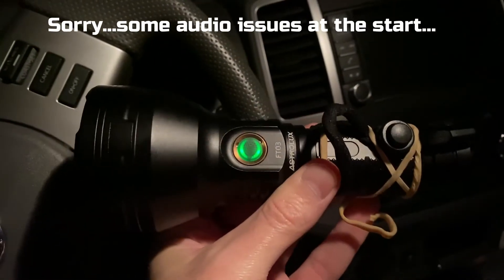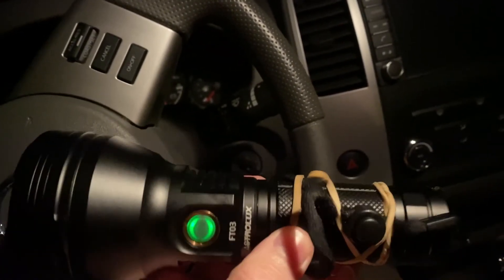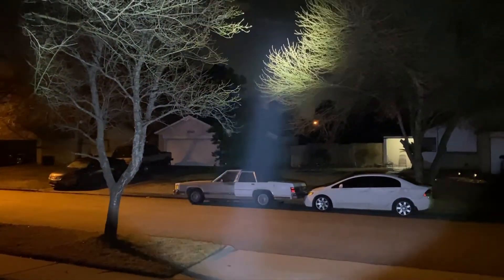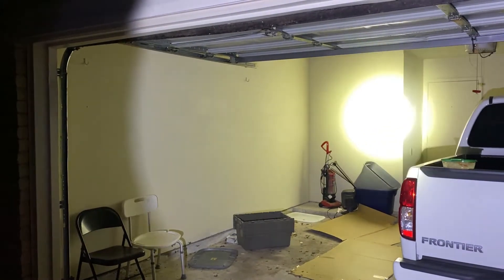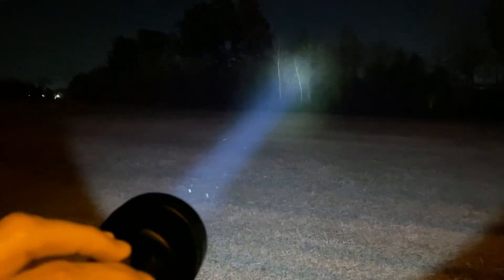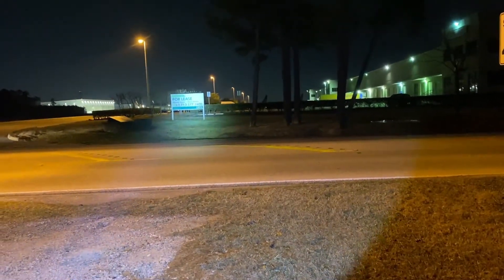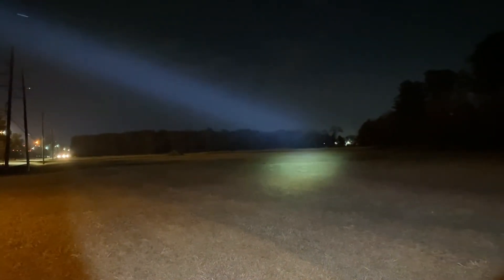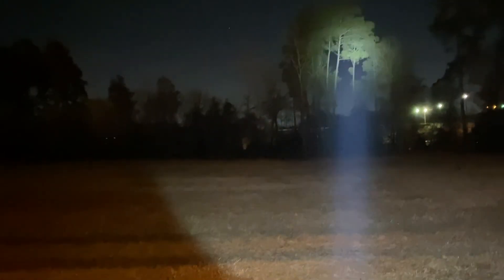Astrolux FT03 SST-40 NW @ 648 Meters (Momentary-on)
My Recommended Dealers (no particular order)...

Andrew-amanda.com
Banggood.com
Batteryjunction.com
Fasttech.com
Illuminationgear.com
Illuminationsupply.com
Illumn.com
Intl-outdoor.com
Kaidomain.com
Mohrlumens.com
Nealsgadgets.com
Shenzhen-wholesale.com/

Go to the Flashlight Forums: budgetlightforum.com (I am "Rusty Joe" there)